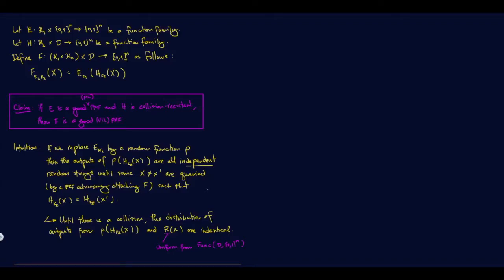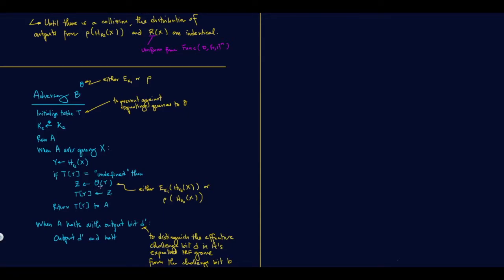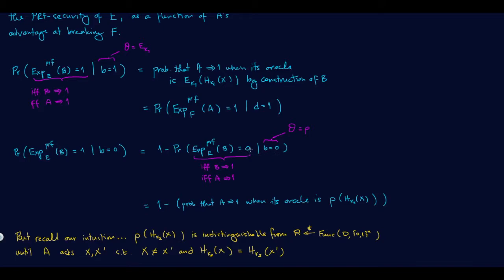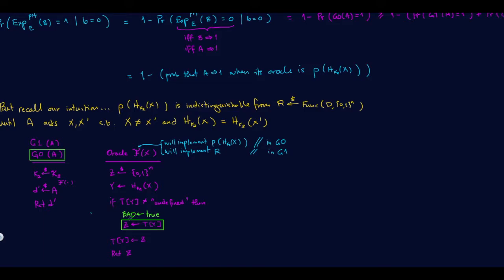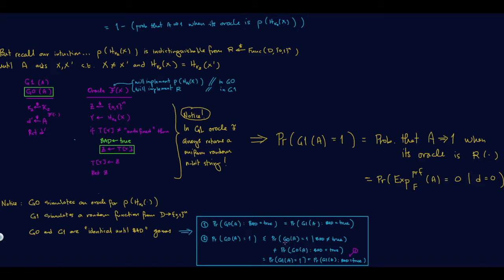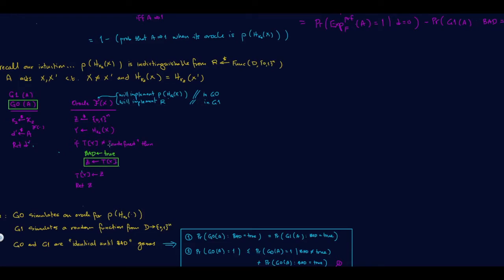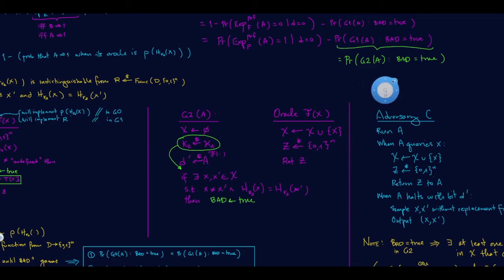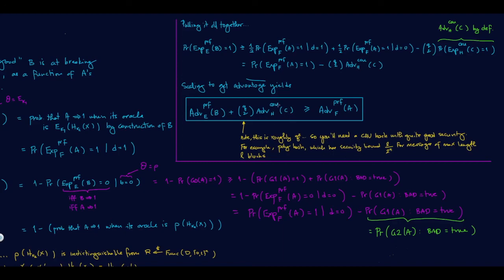cryptology - VIL PRF